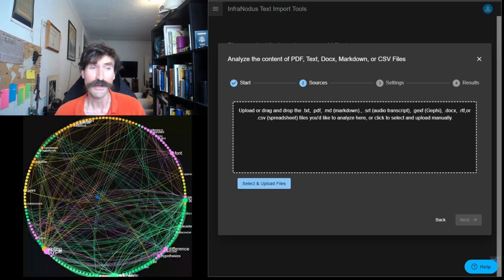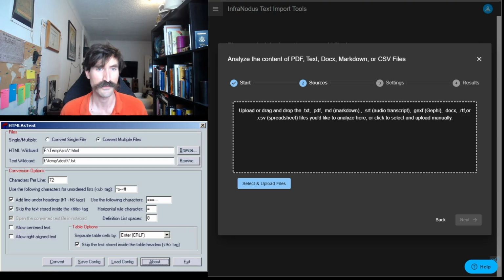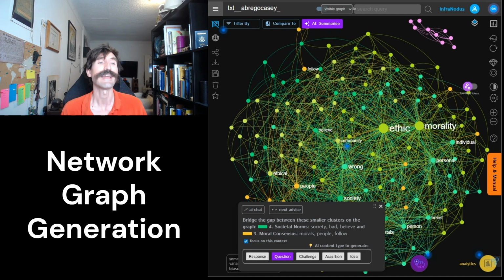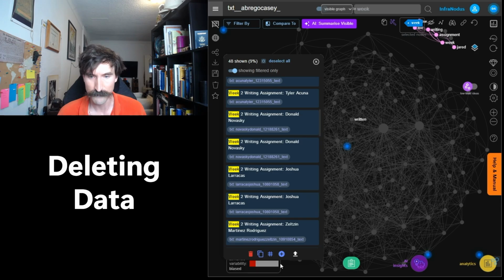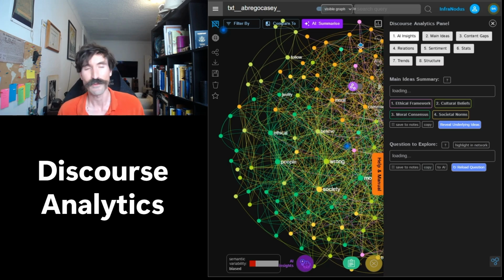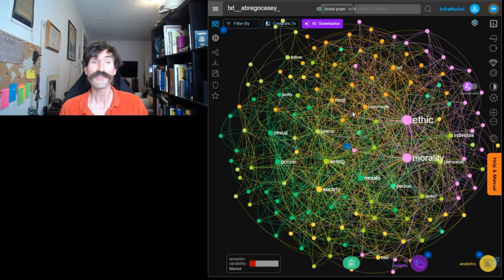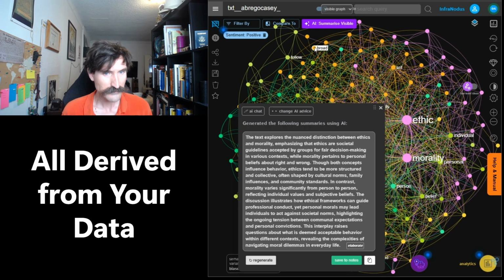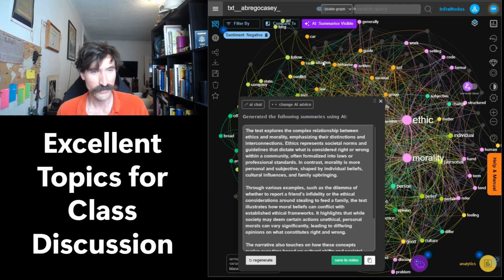Spark Insightful Classroom Discussions with AI and Knowledge Graphs | Dr. Slawter Teachers Tutorials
Want to transform your classroom discussions? In this video, I show how teachers can use — a powerful text network analysis tool, to generate meaningful questions, visualize student thought patterns, and guide deeper conversations.

Whether you're teaching literature, history, ethics, or science, Infranodus can help you identify key themes, hidden assumptions, and gaps in understanding, effectively turning raw text into teachable insight."

Timecodes
0:00:00  Introduction
0:01:10 Uploading Data
0:02:00 HTMLasTXT
0:02:40 Network Graph
0:03:30 Node Centrality
0:04:00 Disconnected Data
0:04:30 Deleting Data
0:05:20 Discourse Analytics
0:06:00 Discussion Question Generation
0:07:00 Sentiment Analysis
0:09:30 Classroom Use
0:10:00 Outro